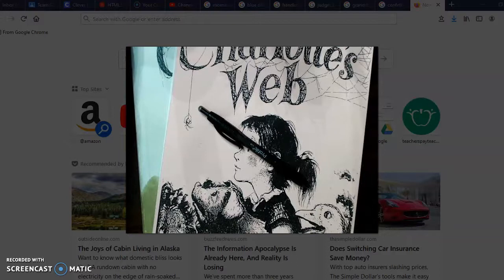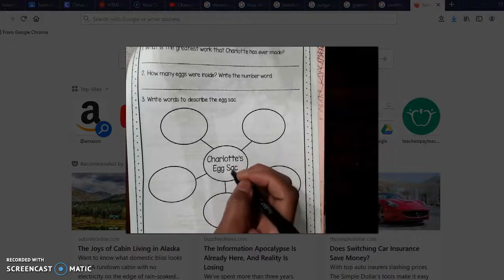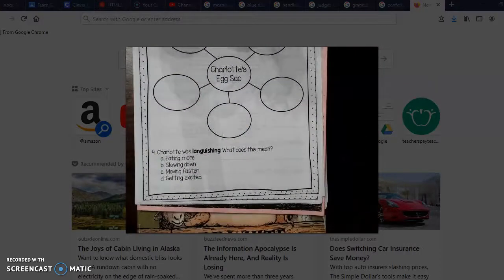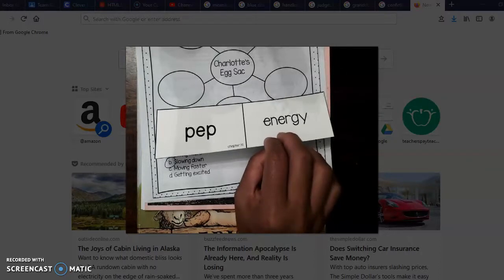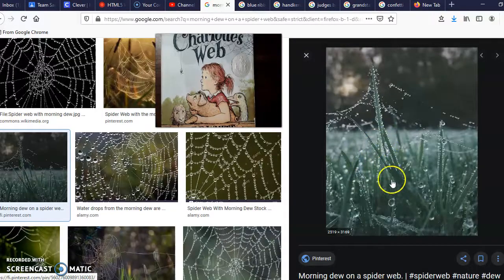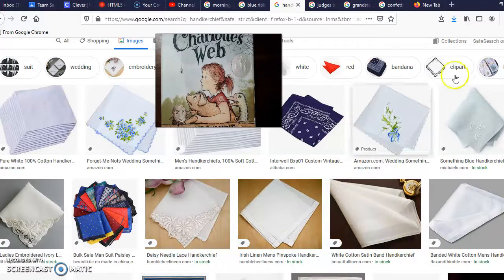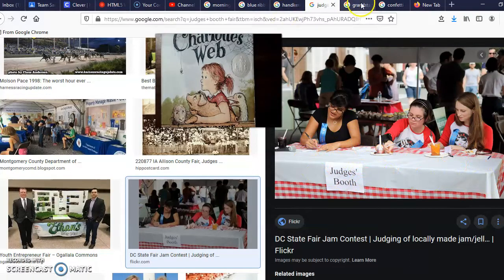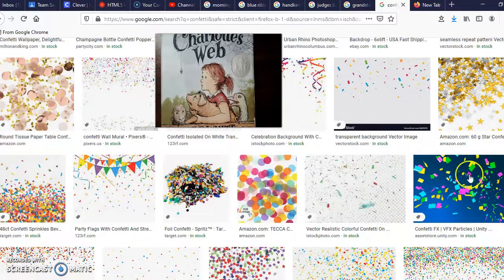CW chp 19 Part 1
In this video,  I review the questions from chapter 19 and new vocabulary.